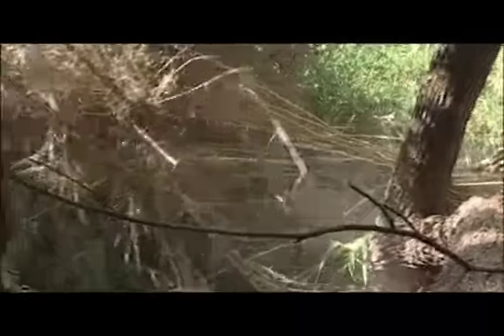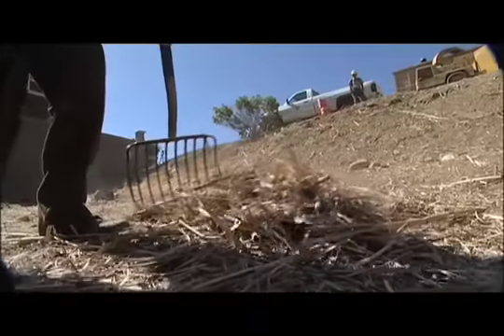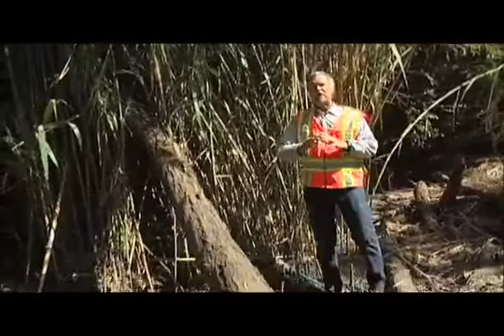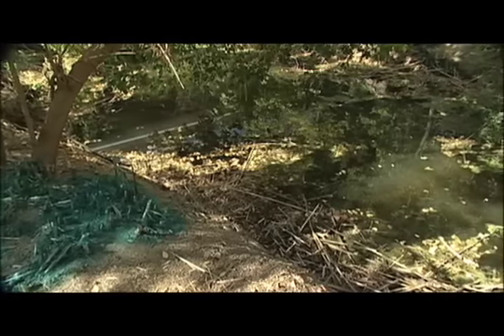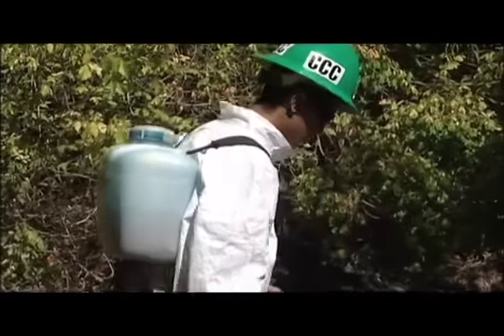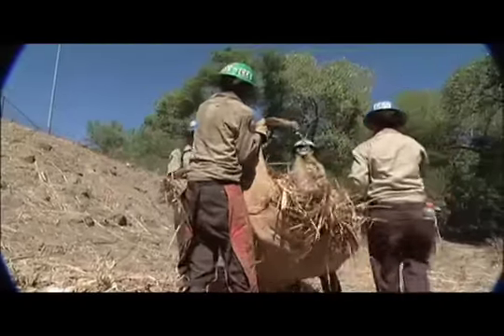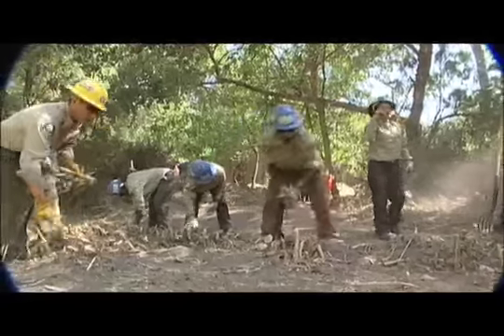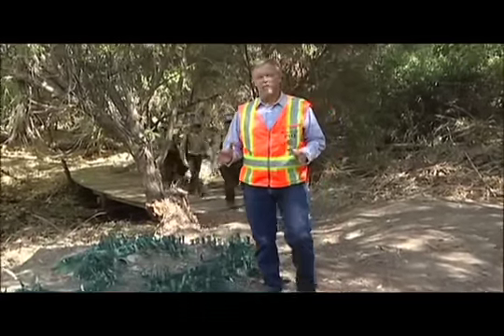Arundo Donax Removal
Arundo donax is an invasive, non-native plant that the San Diego County Department of Public Works is removing in cooperation with the California Conservation Corps.  Left untreated, the plant would choke out native plants and clog waterways.  Native to eastern Asia, this giant reed grows in moist habitats such as stream beds.